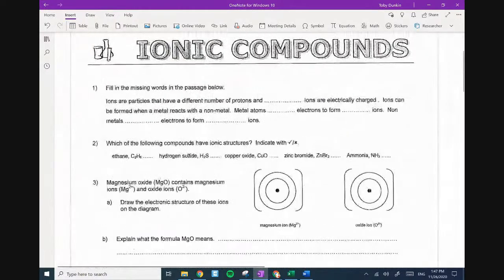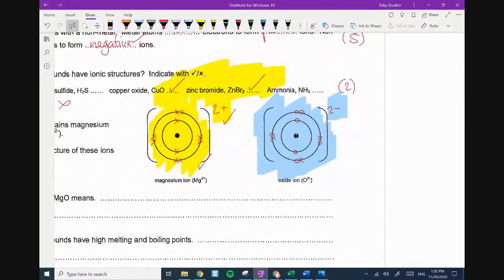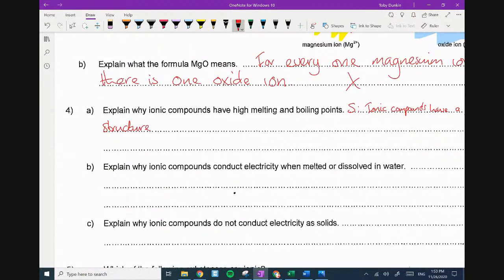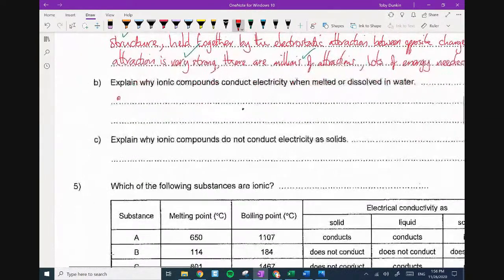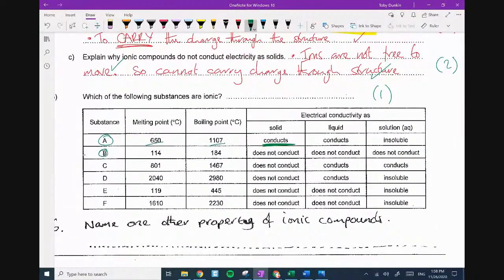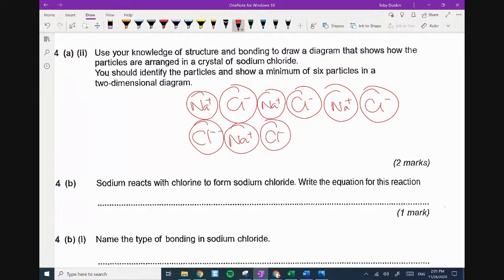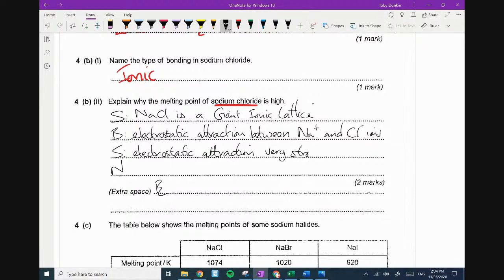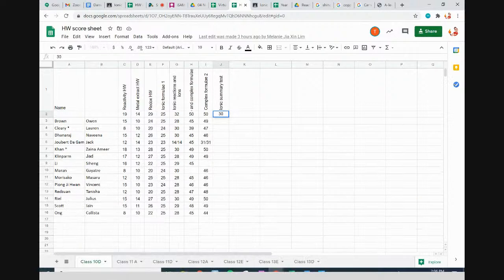GCSE ionic test review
review of short test